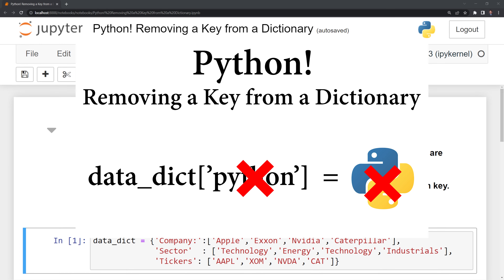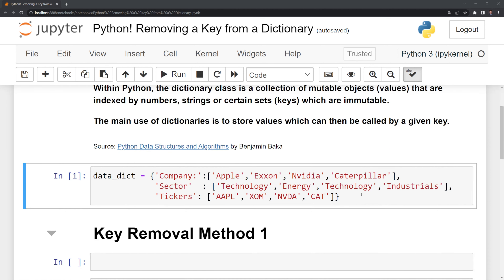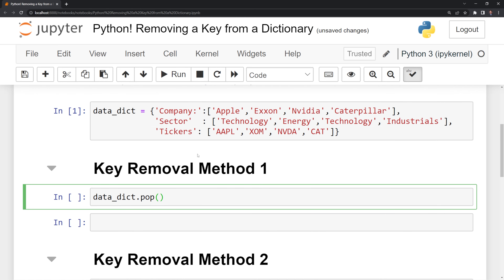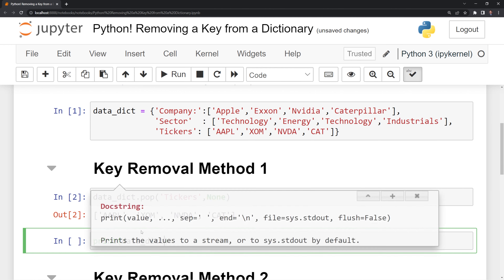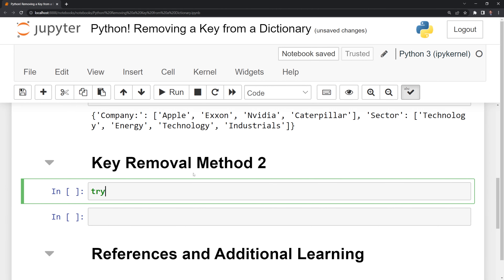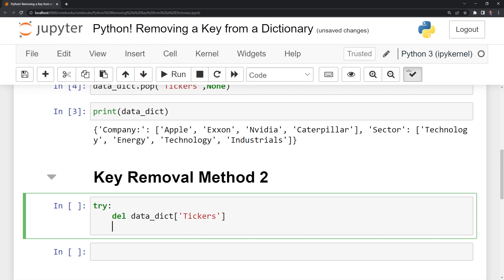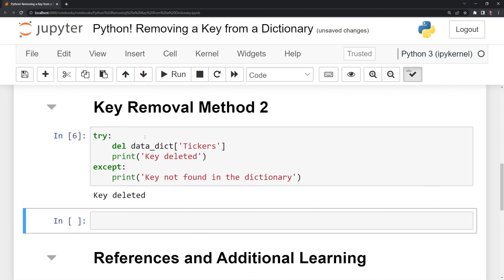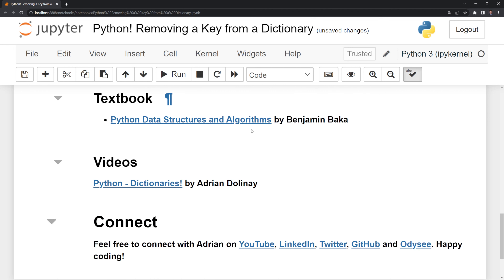Python! Removing a Key from a Dictionary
Tutorial illustrating two methods to remove keys from a Python dictionary.

|-Video Chapters-|
0:00 - Intro
0:04 - Definition of a Python dictionary
0:21 - First method for removing a Python key
1:22 - Second method for removing a Python key
2:40 - References and additional learning